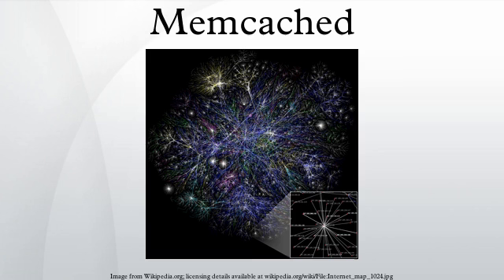Memcached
Memcached is a general-purpose distributed memory caching system. It is often used to speed up dynamic database-driven websites by caching data and objects in RAM to reduce the number of times an external data source (such as a database or API) must be read.
Memcached is free and open-source software, subject to the terms of the Revised BSD license. Memcached runs on Unix-like (at least Linux and OS X) and on Microsoft Windows. To build it use Autoconf, Automake, GNU build system and libevent.